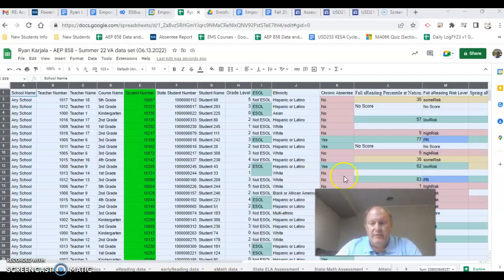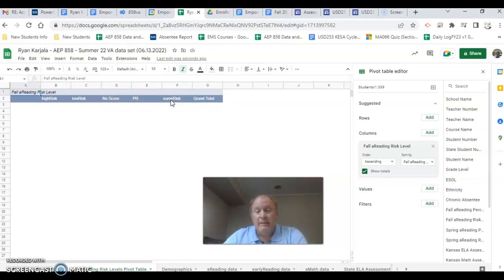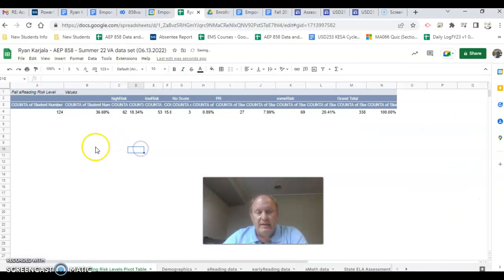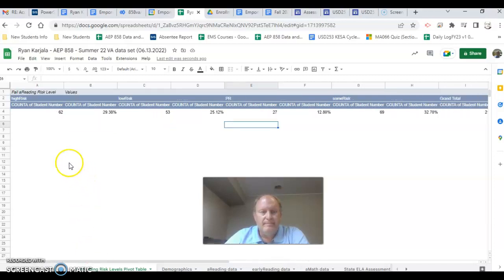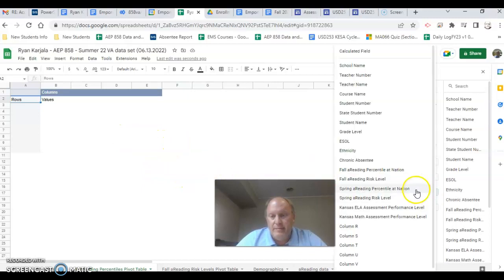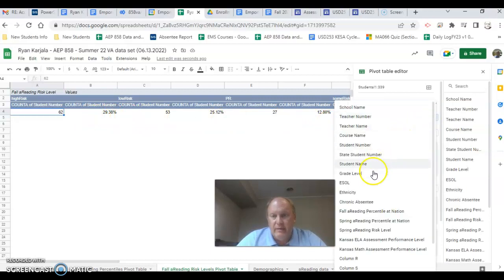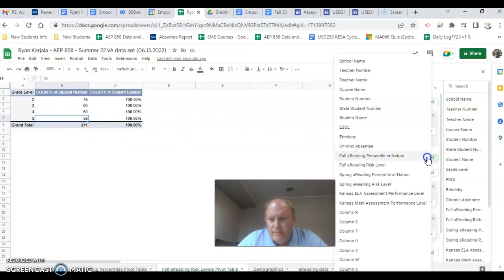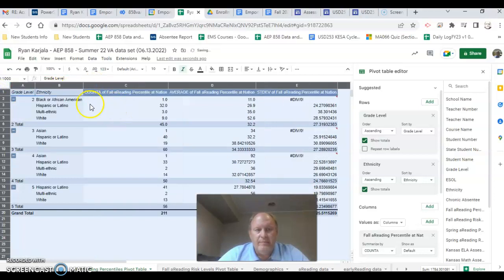Pivot Tables to provide meaning